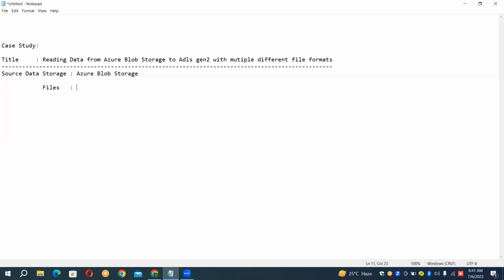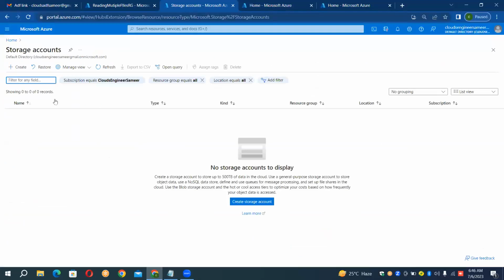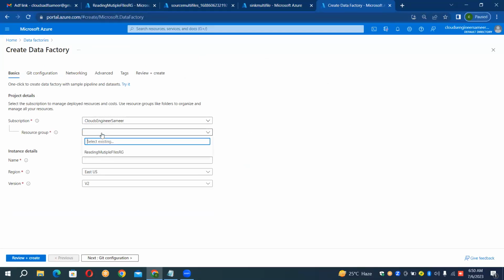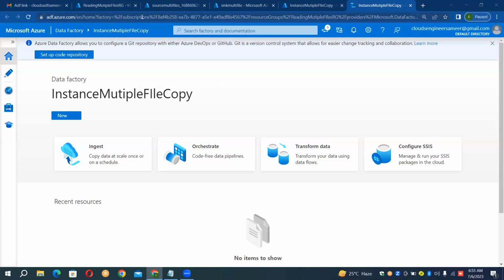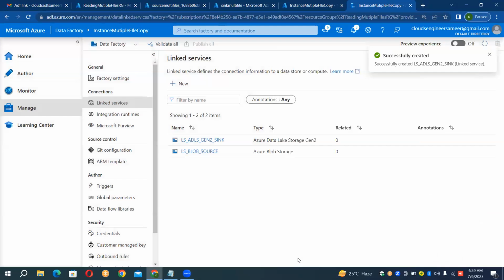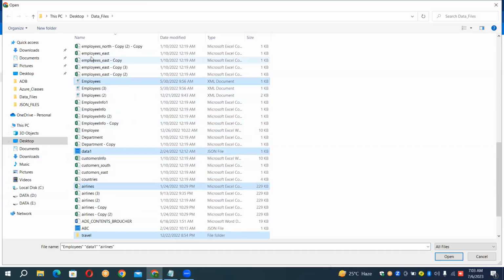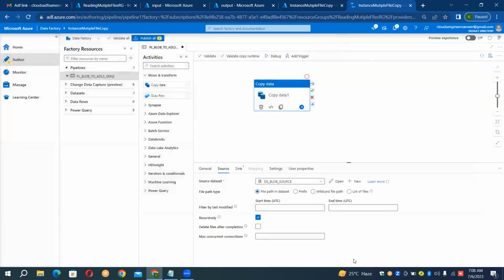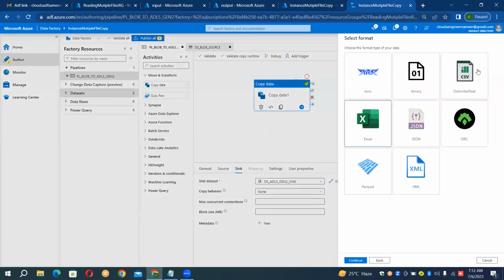AZURE DATA ENGINEER ADF Session 10 AZURE BLOB STORAGE TO ADLS GEN2 USING MULTI